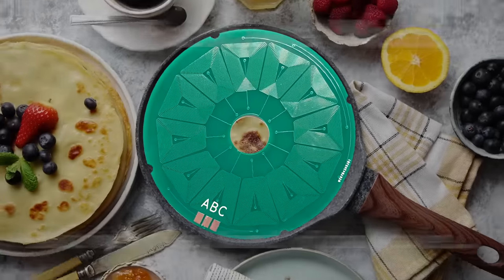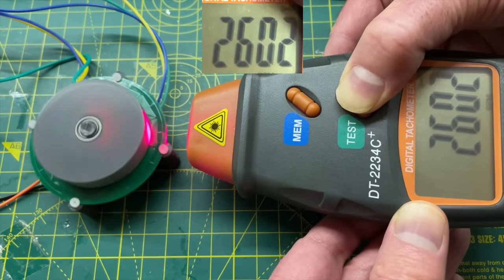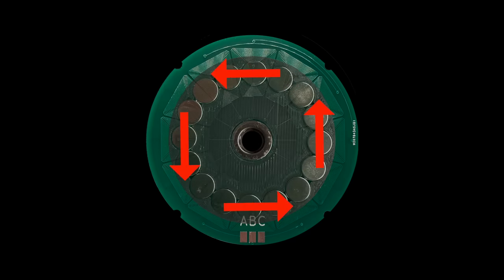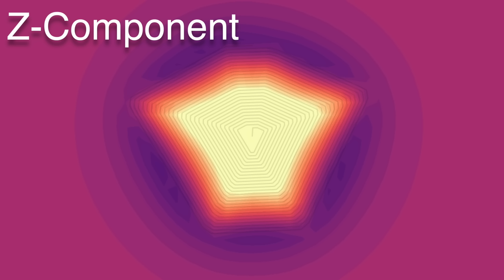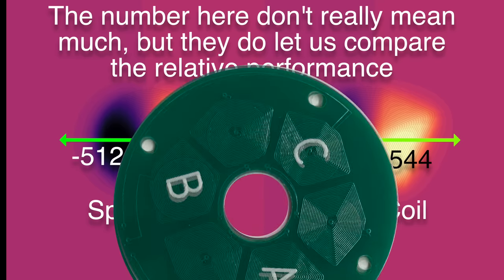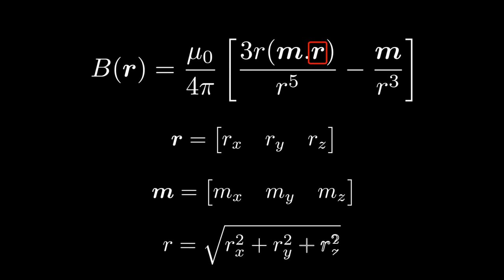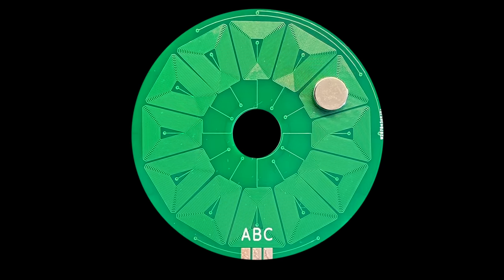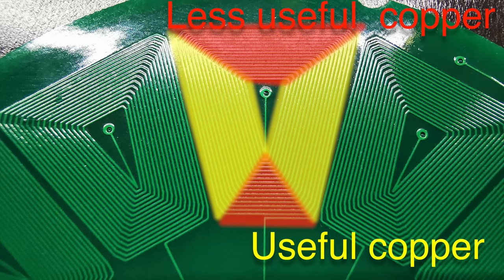PCB Motor - Why Are Wedge Coils Better Than Round Coils?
for supplying the PCBs used in this video.

We're getting somewhere with the PCB motor - it spins pretty fast - but we're more interested in torque. There's been an interesting question from the viewers - why use a wedge-shaped coil? Surely a spiral coil is better.

Let's try and answer this question with a bit of science!

0:00 Why are we here?
1:13 Why not just use a spiral - the intuitive explanation
1:47 What kind of forces are we trying to generate?
2:00 Simulating the magnetic field from our coils
4:25 Simulating the force produced by the magnet on our coils